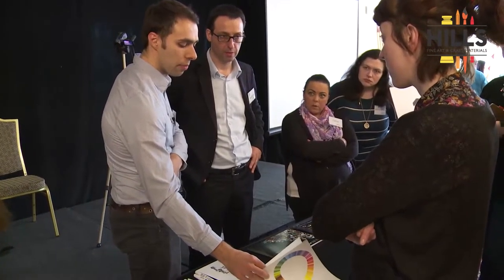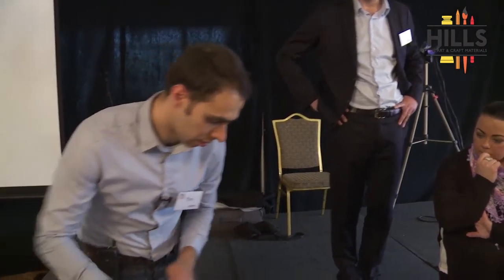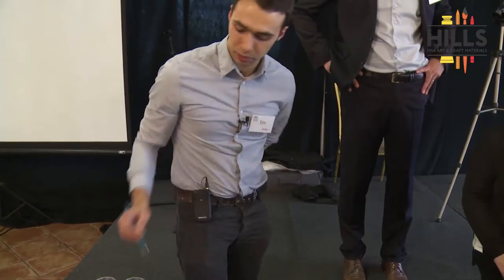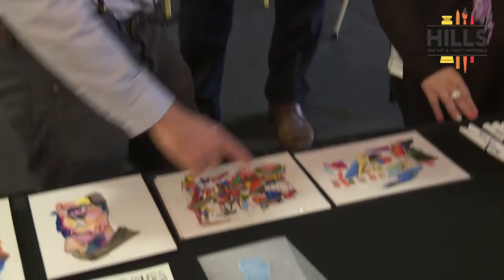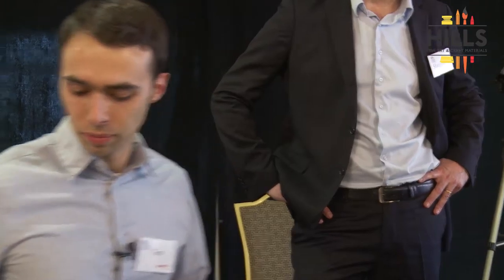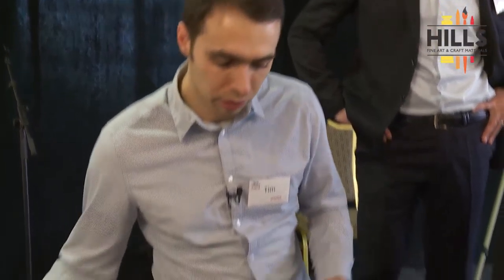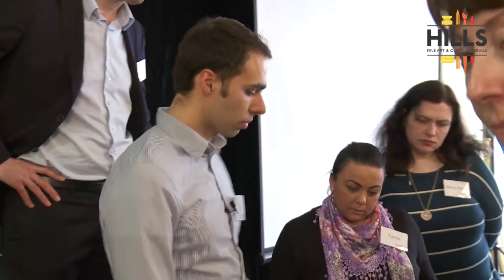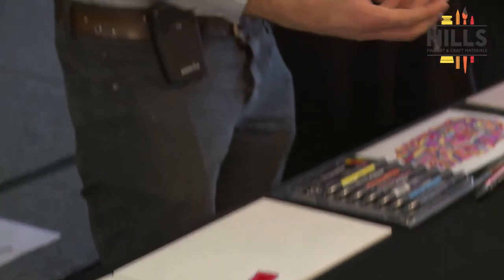Hands ON 2016 - Micro Session 1 with Tim Shaw – Winsor & Newton